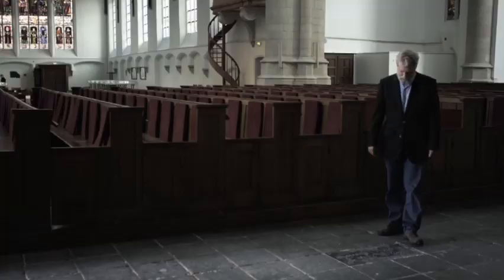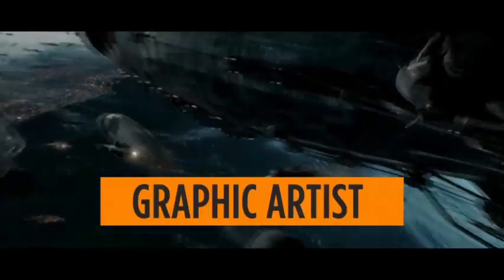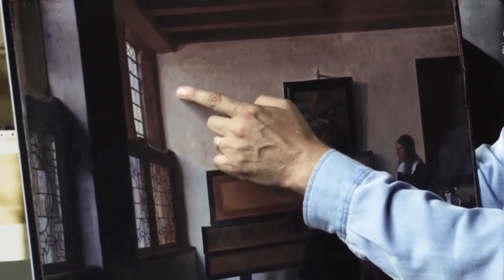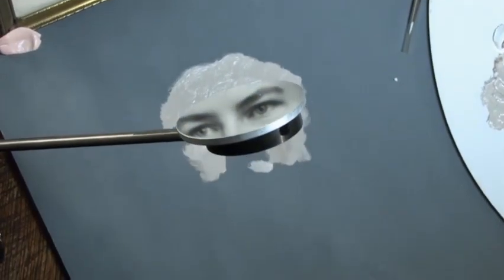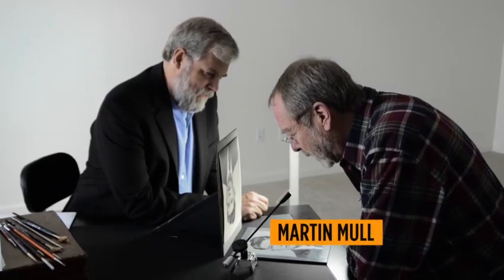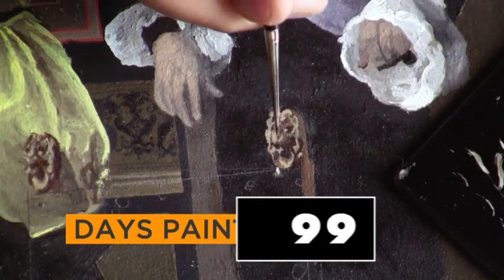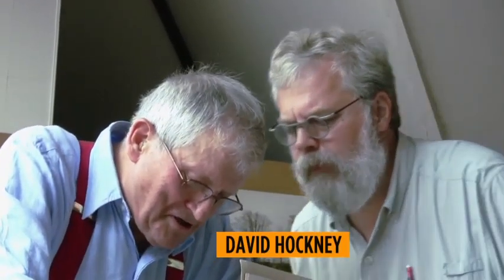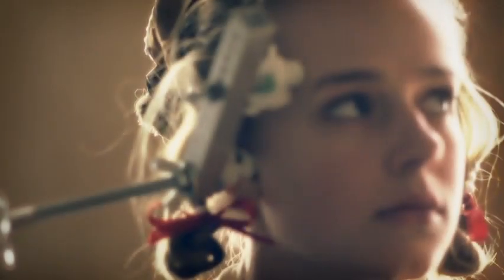Tim's Vermeer (2013) Official Trailer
Tim's Vermeer (2013) is directed by Teller.  Inventor Tim Jenison (played as himself) seeks to understand the painting techniques used by Dutch Master Johannes Vermeer.